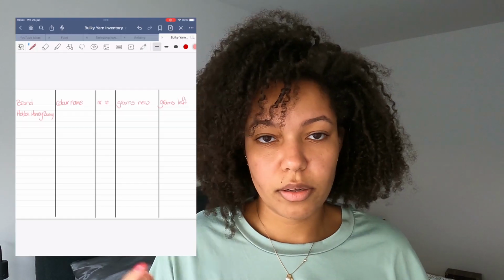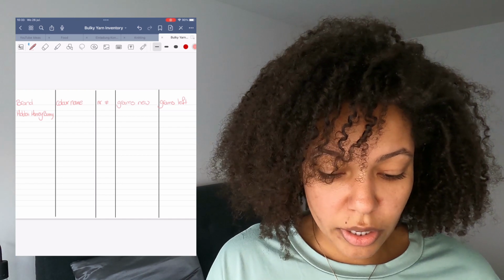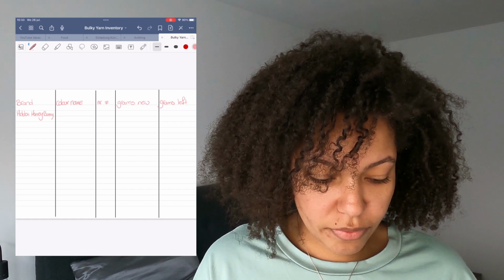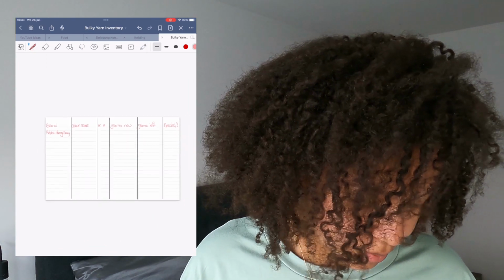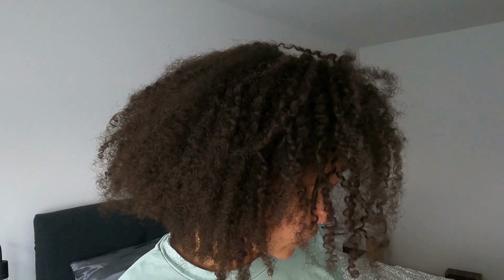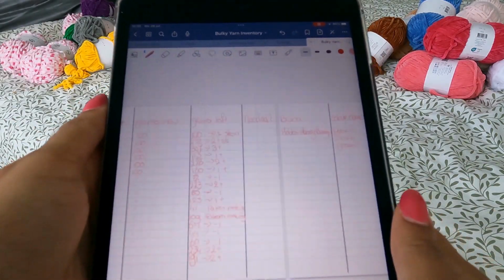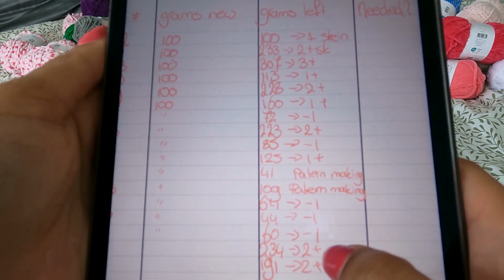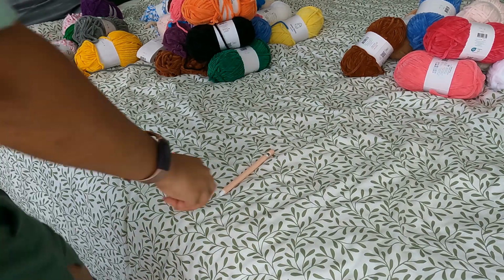Organizing My Plush Yarn Stash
Hi crochet lovers!!

Welcome to another video! In this video, I will organize the plush yarn I use for my Etsy orders.